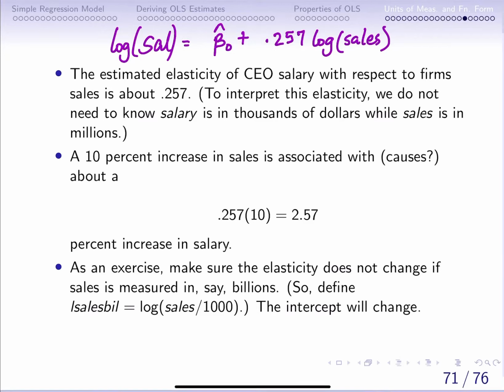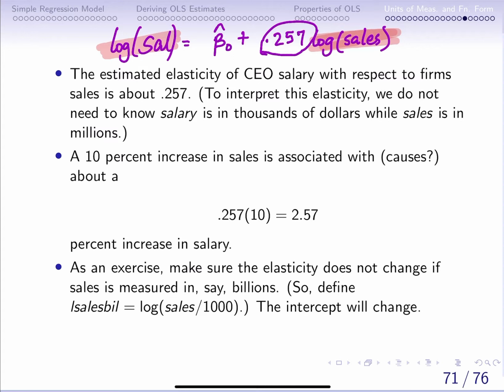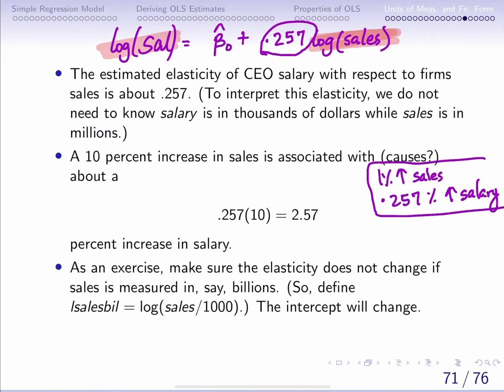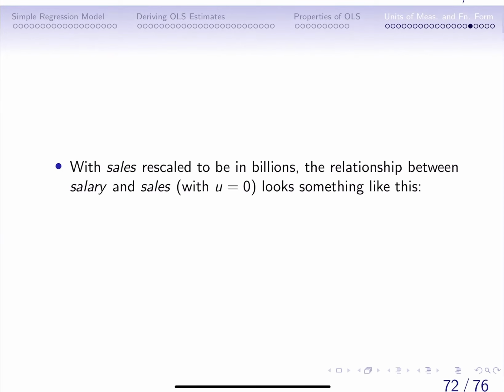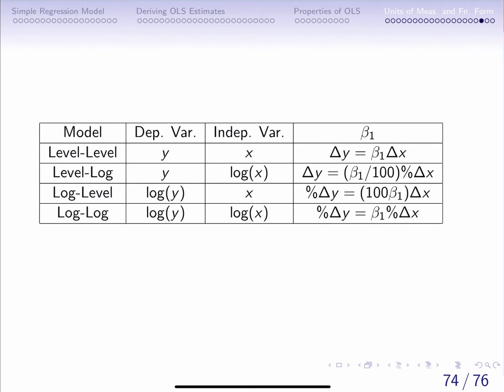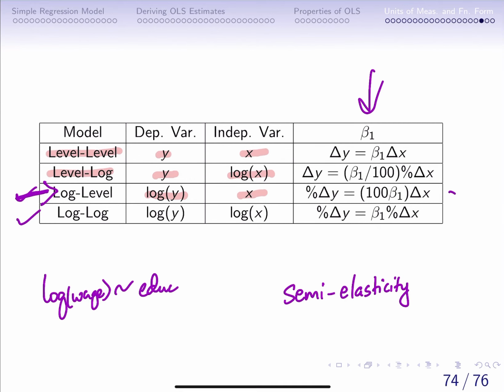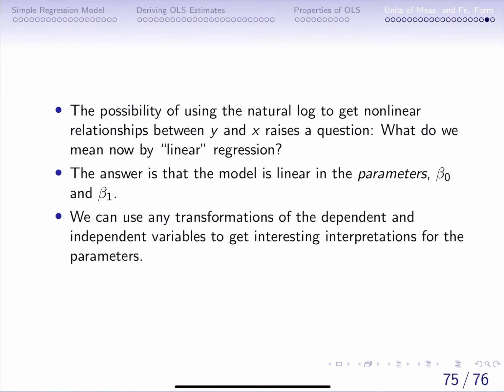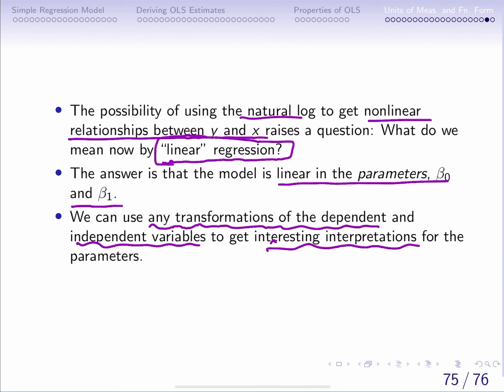2.4.2 Nonlinearilties in Simple Linear Regression Part 2